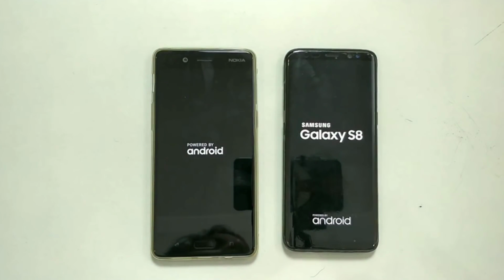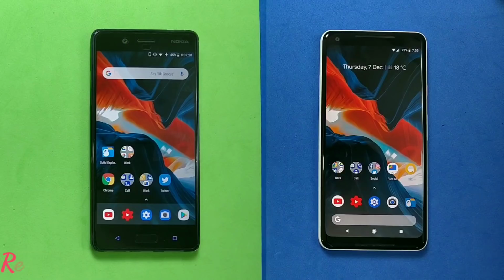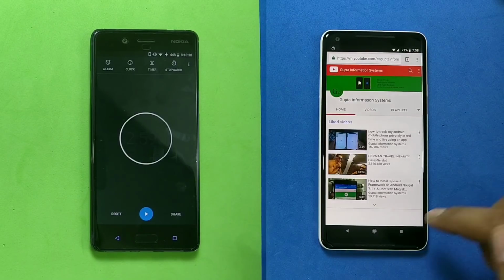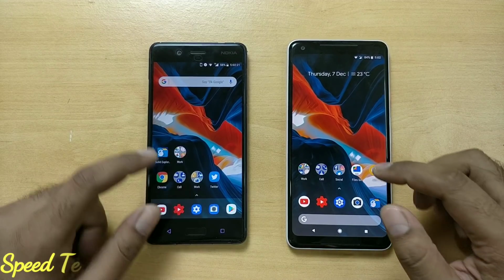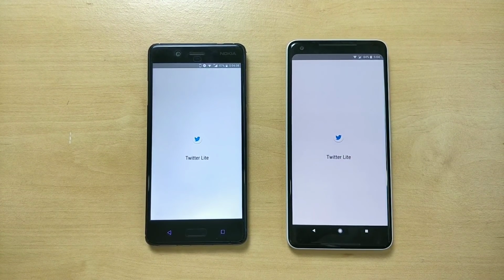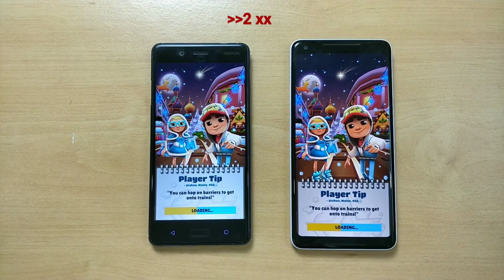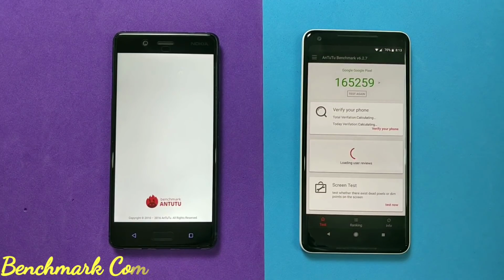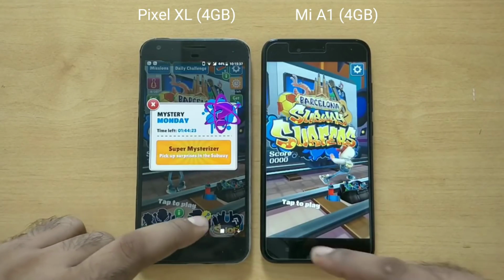Nokia 8 vs Google Pixel 2 XL Speed Test - Stock Android Fight !!!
Putting latest Google Pixel 2 XL smartphone against Nokia 8 running Android Oreo 8.0. Both devices have same snapdragon 835 processor and 4 GB RAM with same qHD display on both.